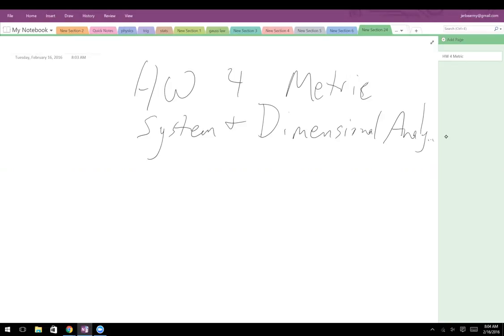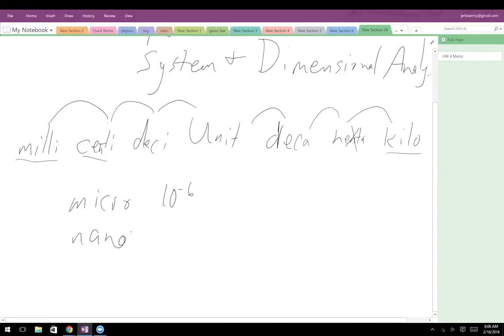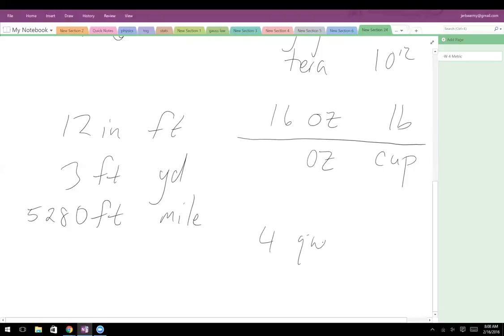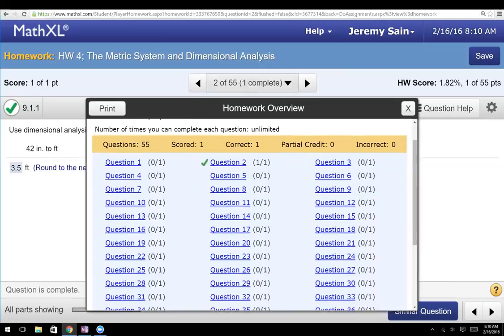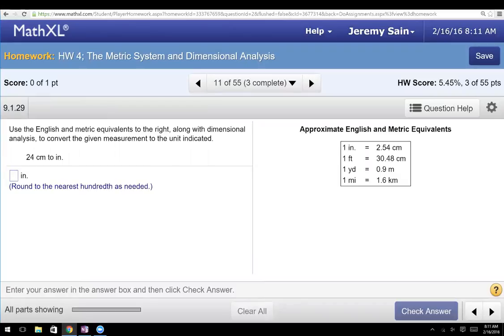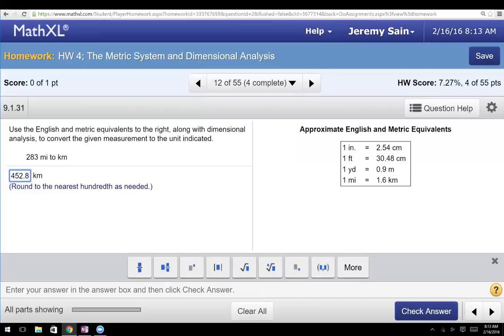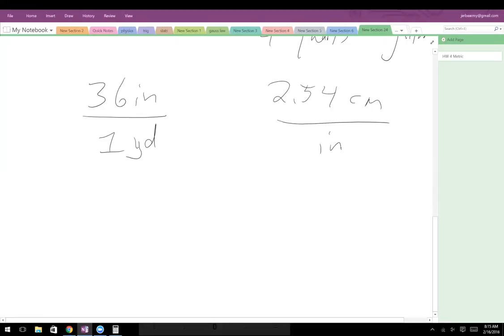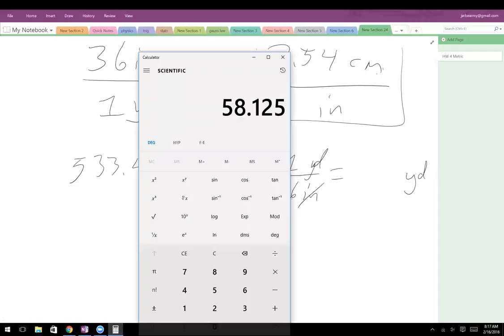CONTEMP 2 16 2016 part 1